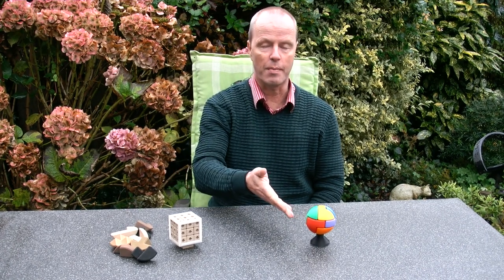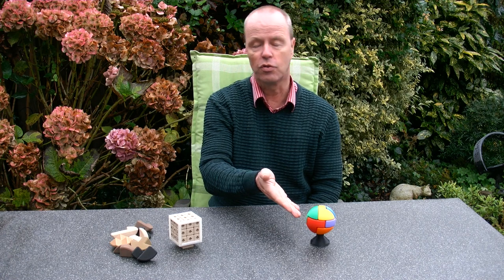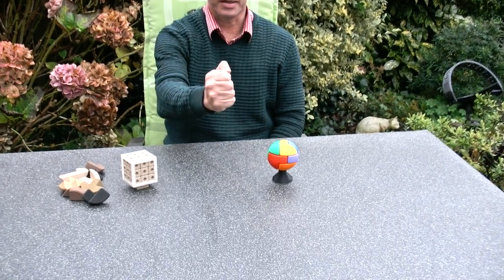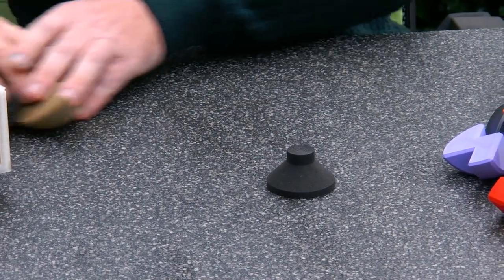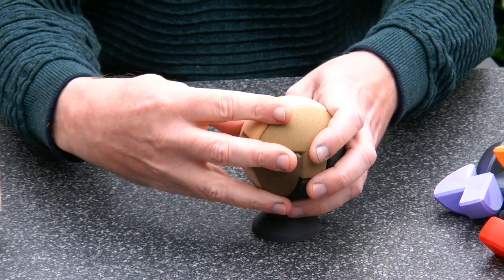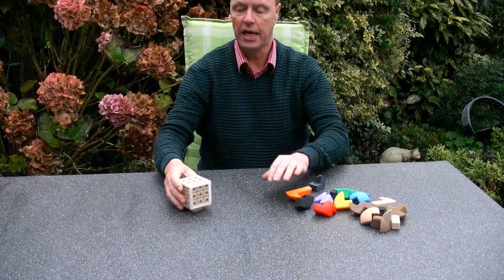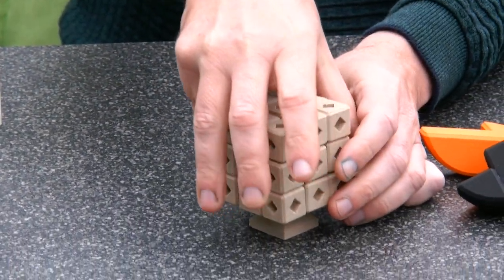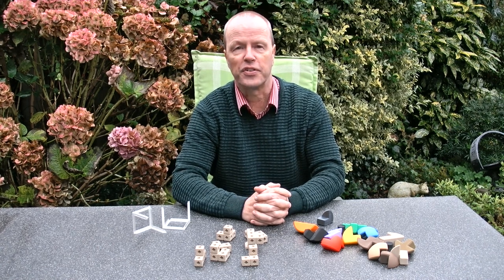Balanced Soma - How do these pieces stay together like this?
Balanced Soma is a Soma-Cube puzzle that was first published in the book "Puzzles of the World" (Botermans & van Delft) in 1978. The object of the puzzle is to balance all soma pieces on the middle bottom of the puzzle. Patrick Luteijn likes that puzzle and commisioned a spherical version. Both the cubic and spherical versions work well. The wooden variants are slightly more stable than the PLA plastic versions, as the plastic is more slippery than the wood.